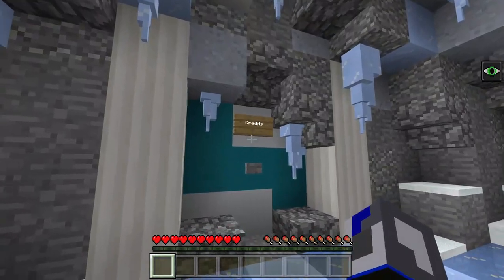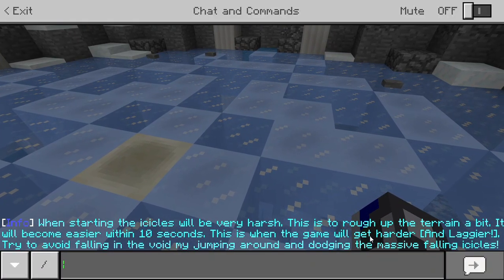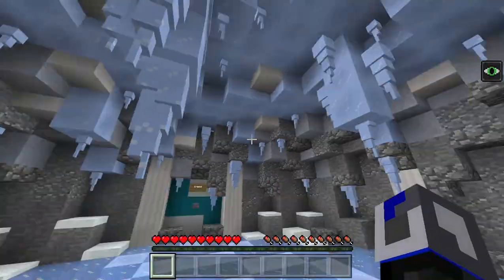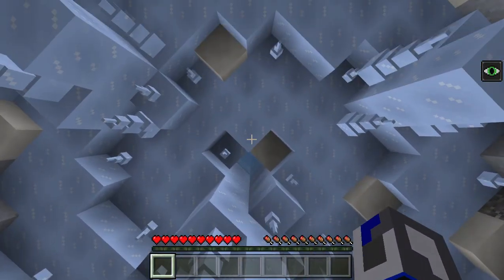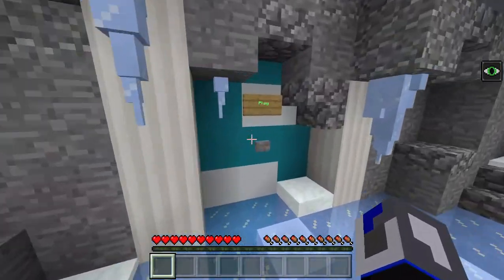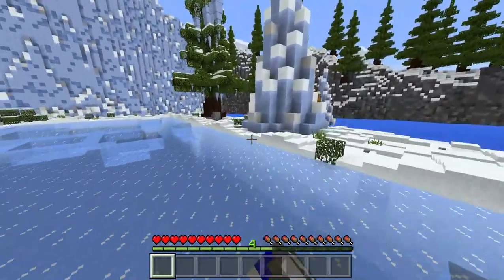Minecraft - SG Icicles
Hey guys today I am playing another map from SG(SkyGames) on the MCPEDL site called "SG Icicles." Hope you enjoy ;)

If you see this, there might be a live stream tonight ;)